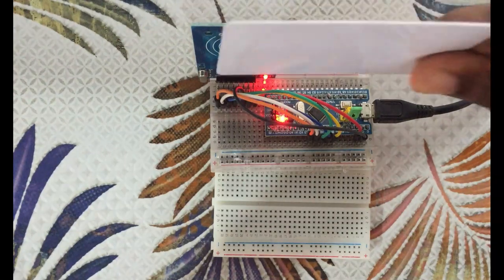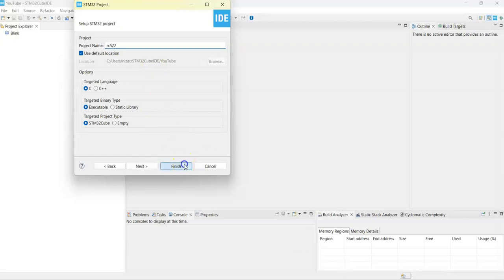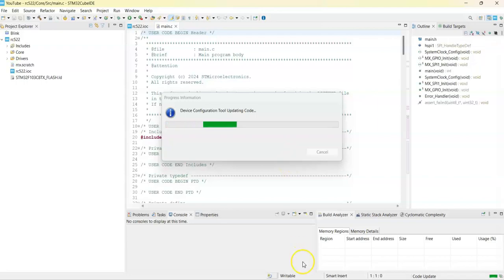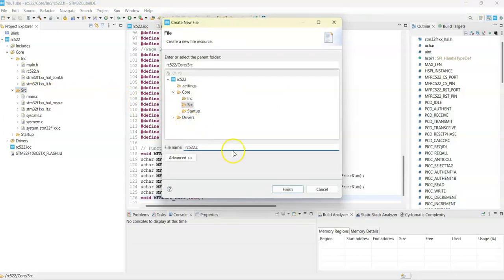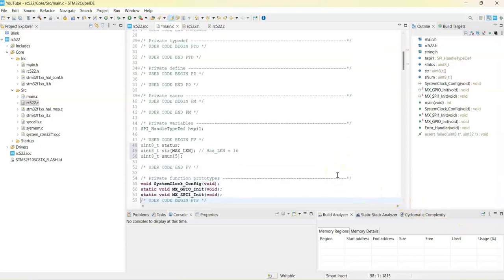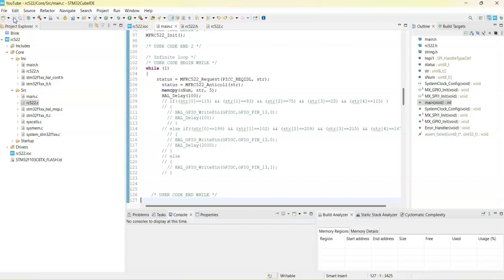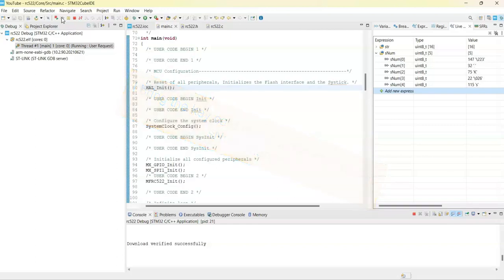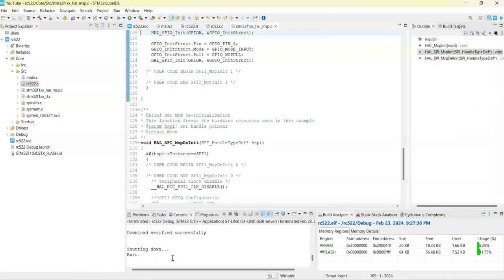88. STM32CubeIDE RFID RC522 Module with STM32F103C8T6